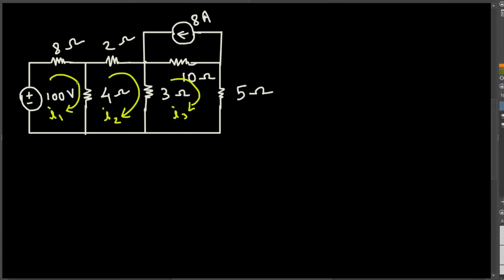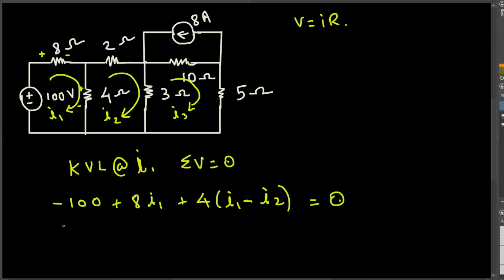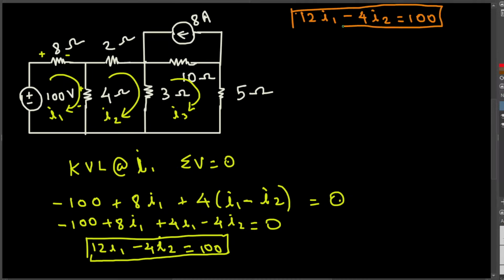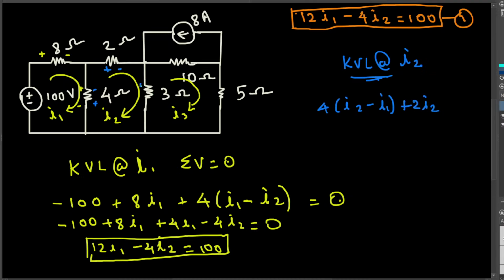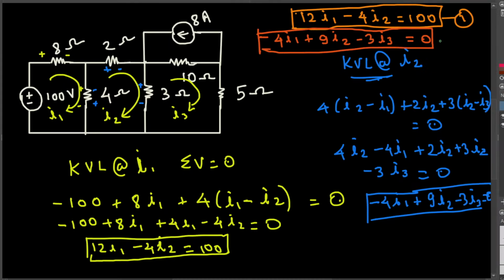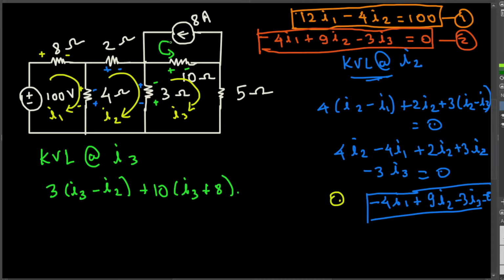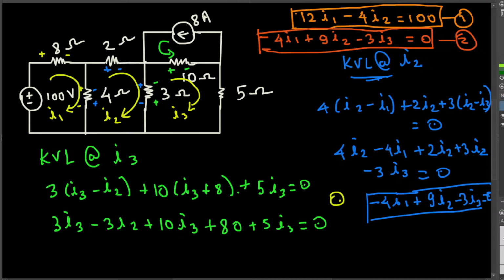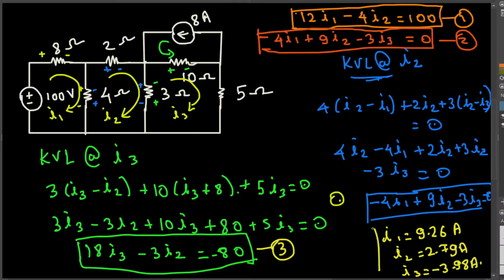Mesh Analysis Part 3